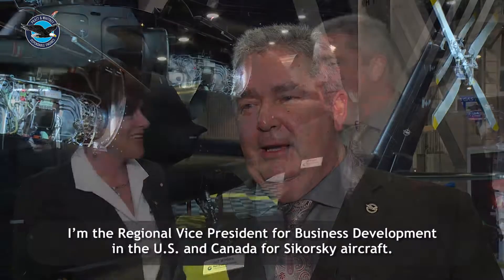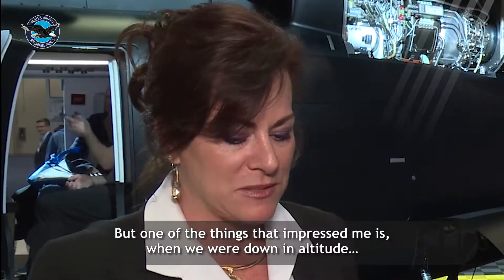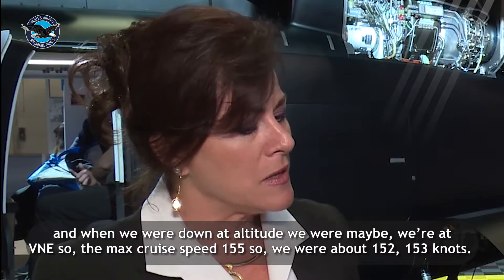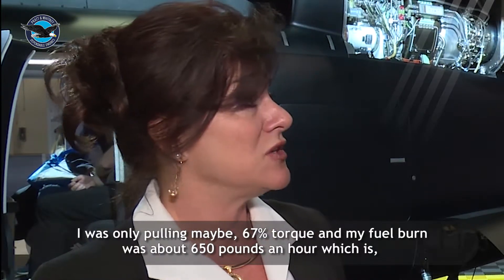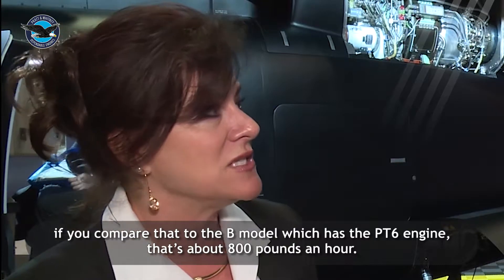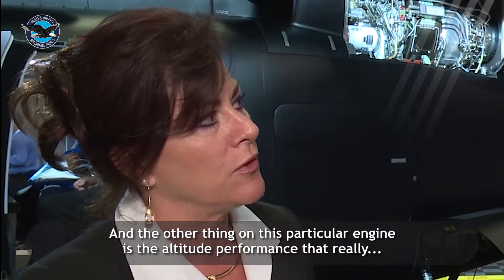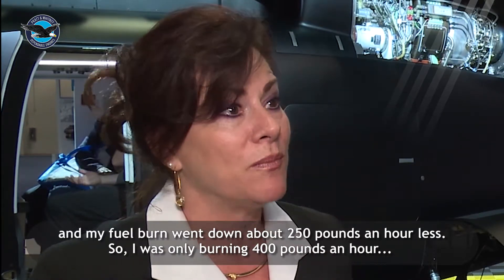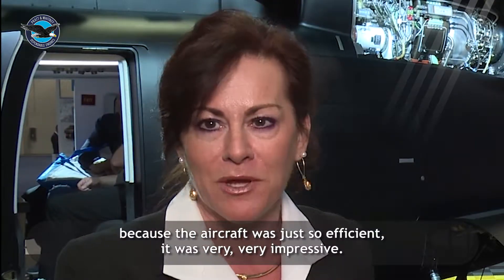Meet Jeanette Eaton, Sikorsky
Jeanette Eaton, Sikorsky, talks about her experience aboard the S76D, powered by our engines.